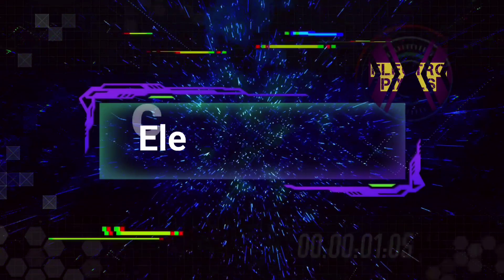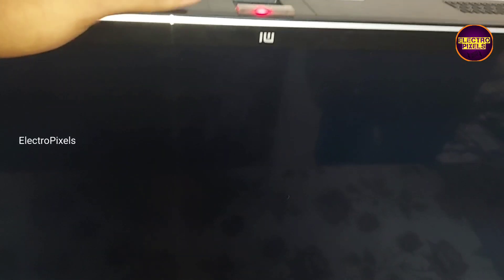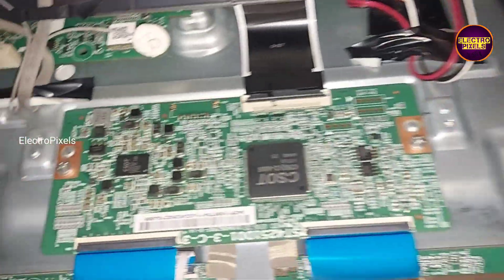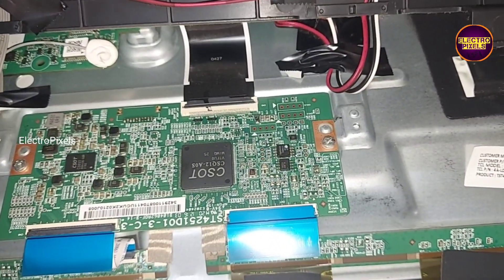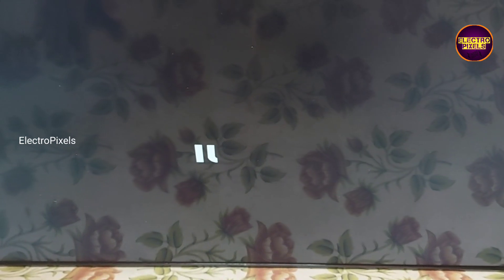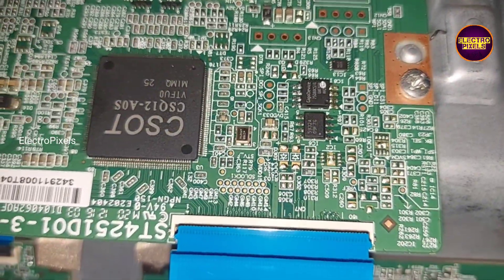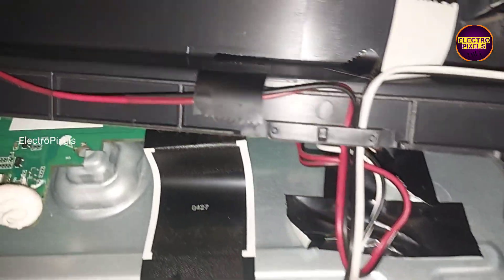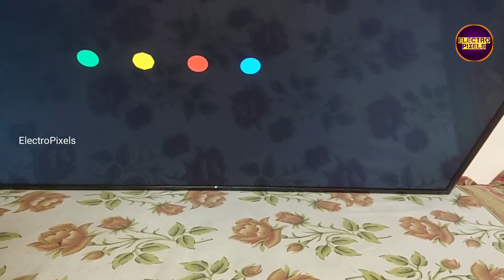Led Tv Vgh,Vgl short removal|Panel Repairing to Solve Blank screen in MI 43 inch LED Tv|CSOT Panel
This video is about Mi 43 inch Led Tv Vgh,Vgl short removal|Panel Repairing to Solve Blankscreen in MI 43 inch LED Tv|CSOT Panel
Mi 43 inch led Tv Backlight ok and no Picture  panel Repairing